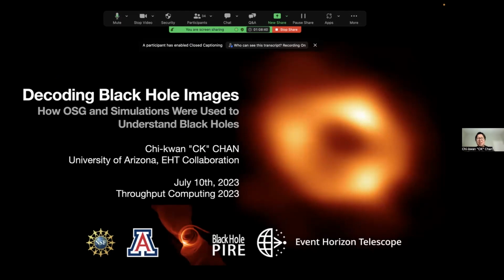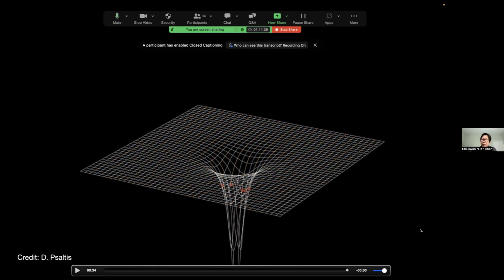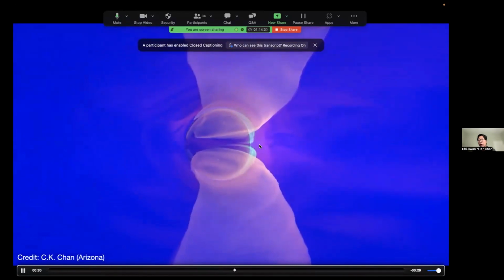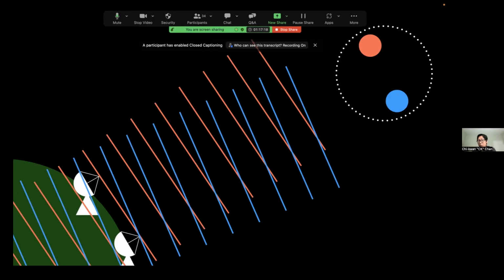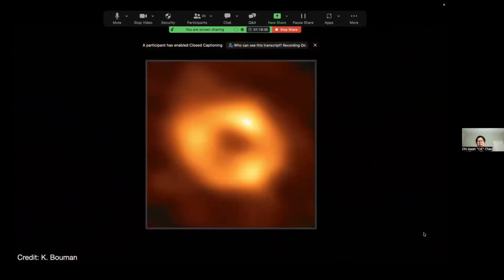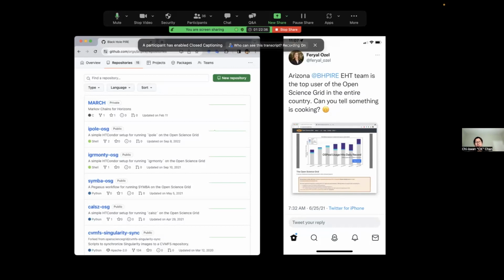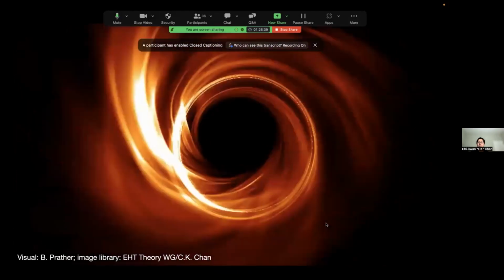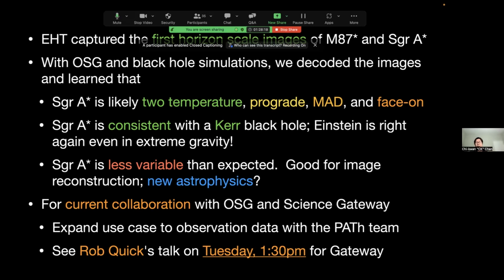HTC23 Decoding Black Hole Images---How OSG and Simulations Were Used to Understand Black Holes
Chi-kwan Chan breaks down their work decoding images of black holes. They also expand on how OSG and black hole simulations made the investigation possible.

All talks, speakers, and materials from HTC23 All materials from past HTC Weeks and European Workshop Meetings